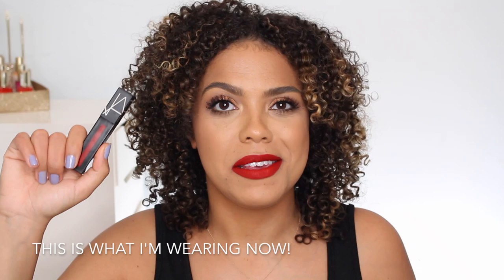Best Red Lipsticks for Brown Skin - Most Worn! Drugstore + High End! Best Red Lipsticks for NC42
My most worn red lipsticks!! I love me a red lip and these are the ones I reach for all the time, it was hard to choose but I did it. What are you faves??

On my face:
Pixi Rose Glow Mist
Mary Kay At Play Contouring Stick Get Sculpted 1
Mark Kay Illuminating Drops Golden Horizon

nails: OPI: Kanpai OPI!